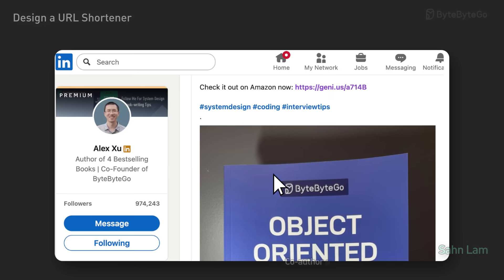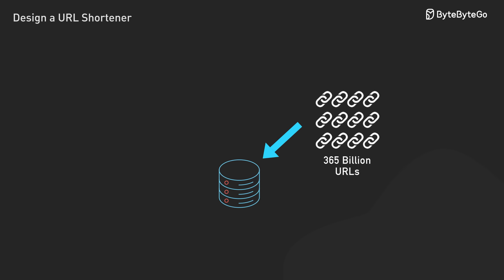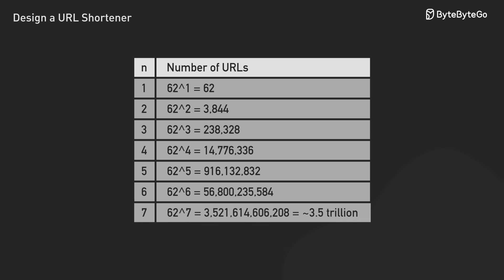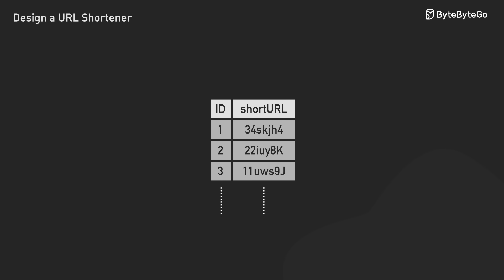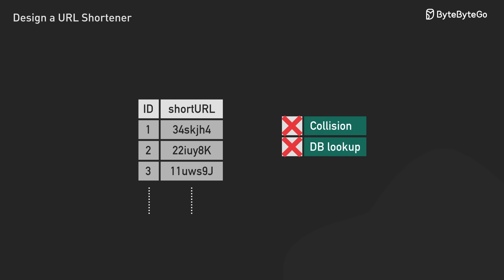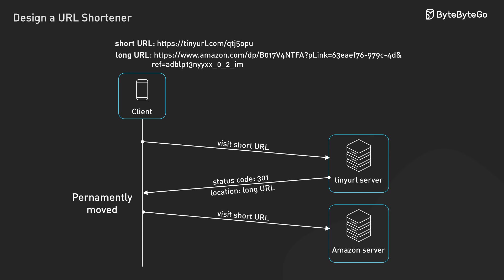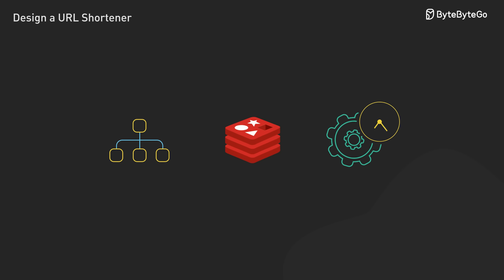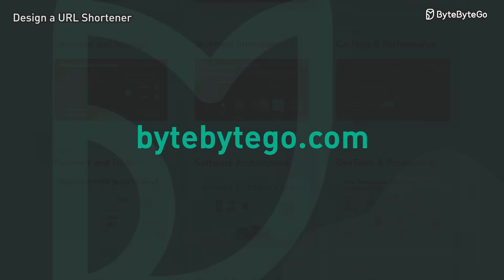How Does a URL Shortener Work?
We just launched the all-in-one tech interview prep platform, covering coding, system design, OOD, and machine learning.